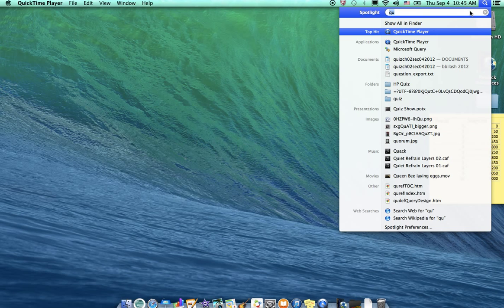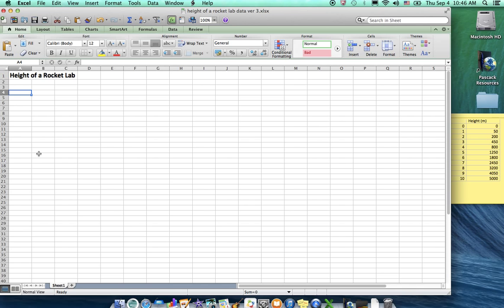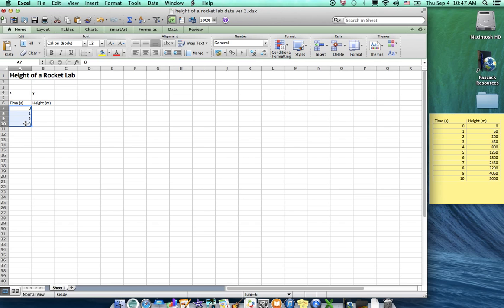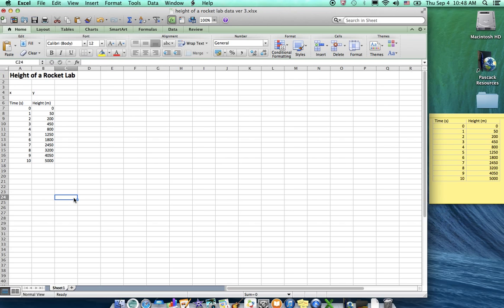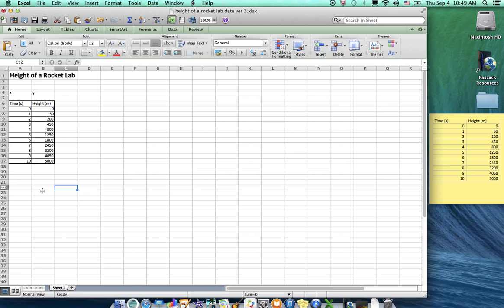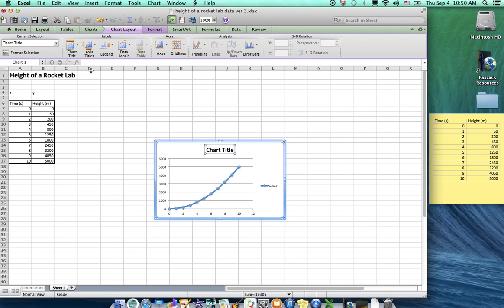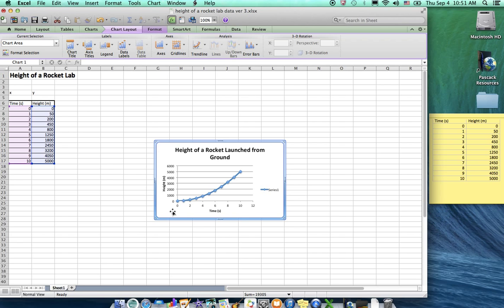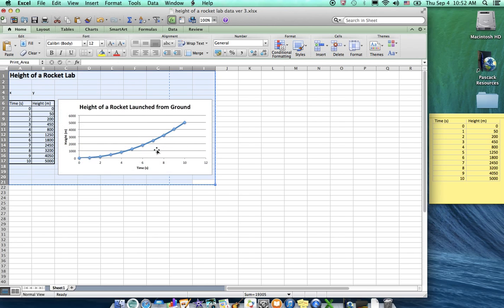Create a Graph on Excel